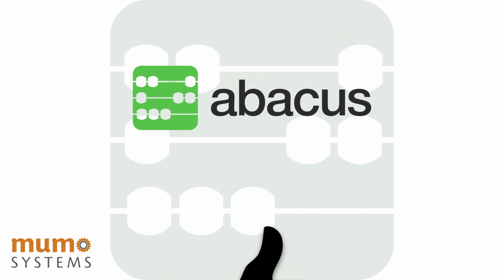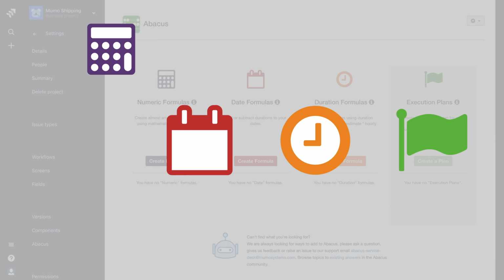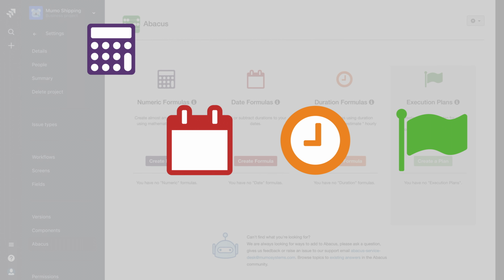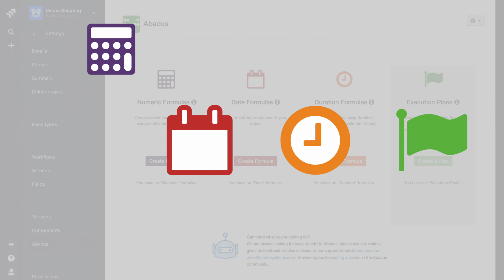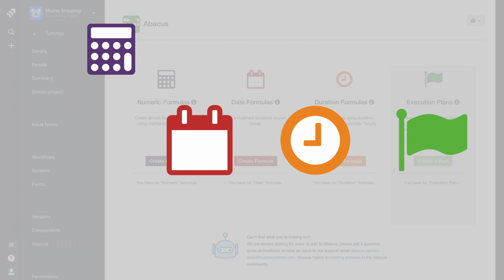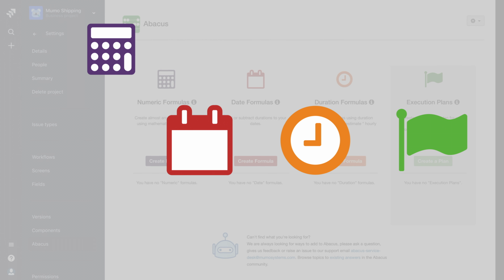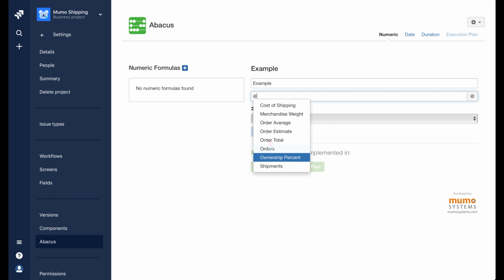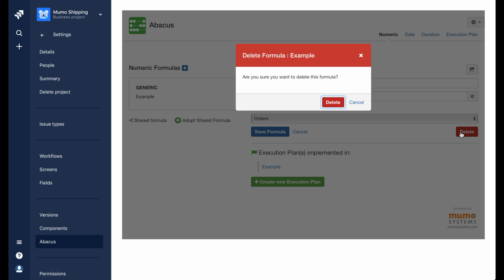Abacus - Getting Started